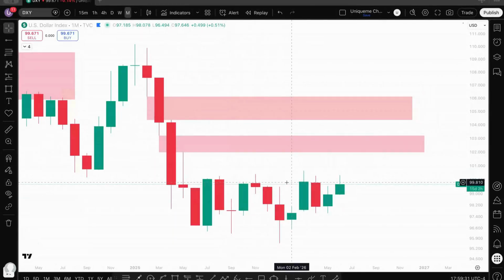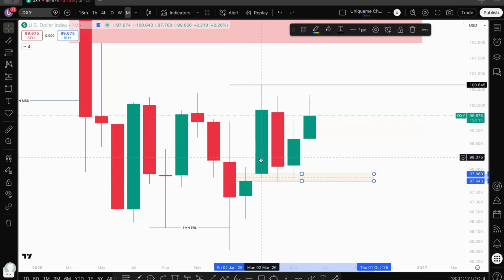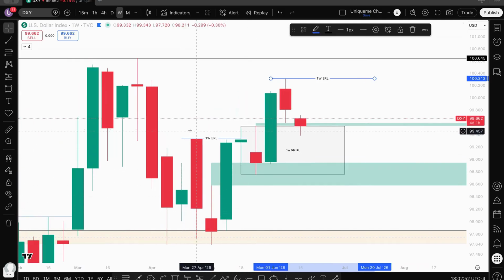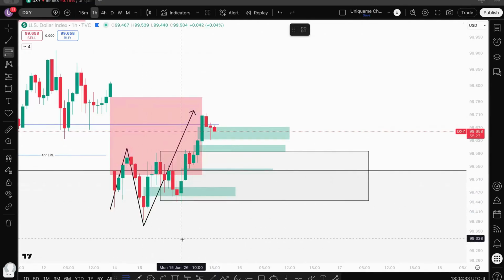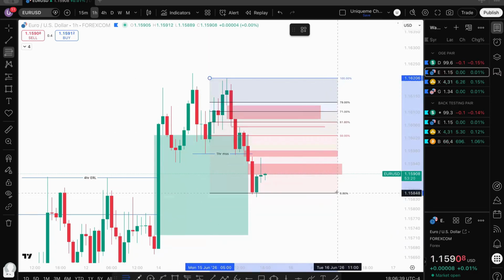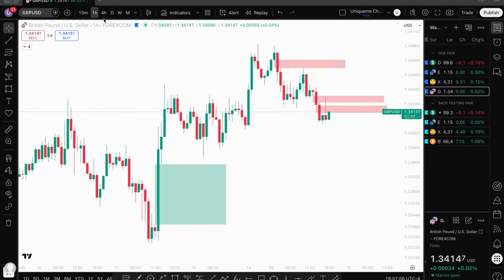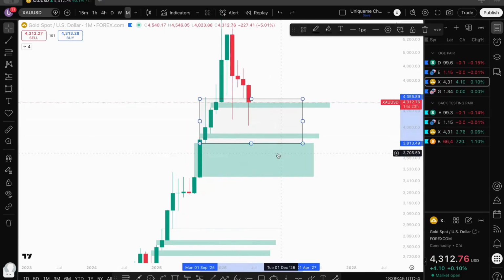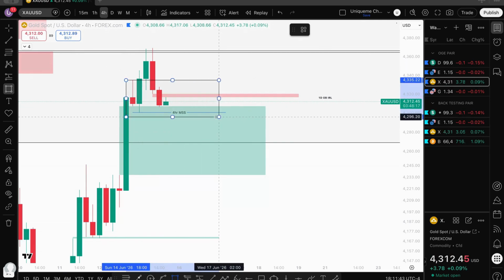WEEKLY ANALYSIS FROM 16TH TO 19TH JUNE 2026 FOR DXY AND EURUSD, GBUPSD & XAUUSD (GOLD)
Price is at the weekly order block on DXY which align with EURUSD and GBPUSD but on the daily timeframe price has shift structure which looks bearish momentum but a shift has happened on the 4hr timeframe which am working on as a 9 - 5 worker using the OTE as my entry zone.
Lets see how it plays out!!

0:00 Introduction
12:00 Conclusion